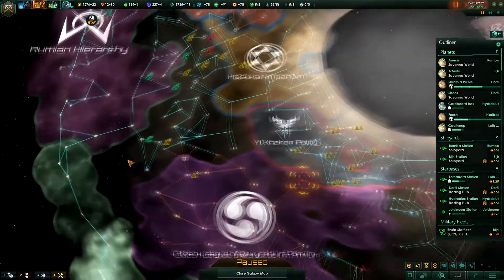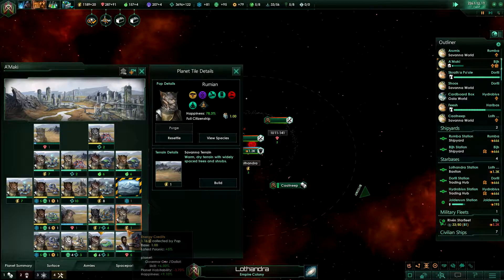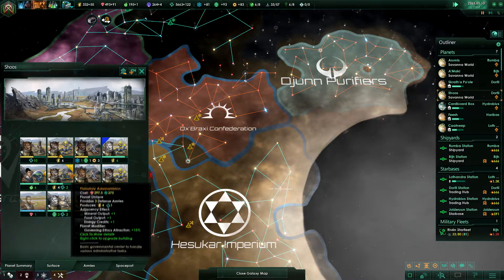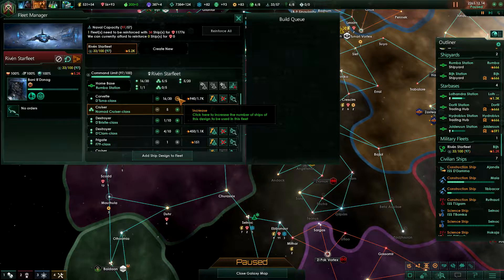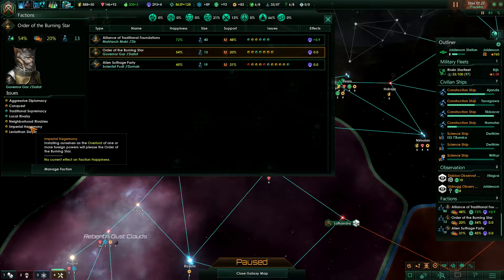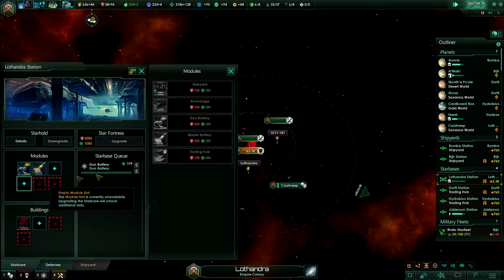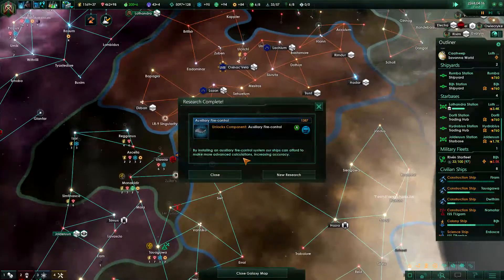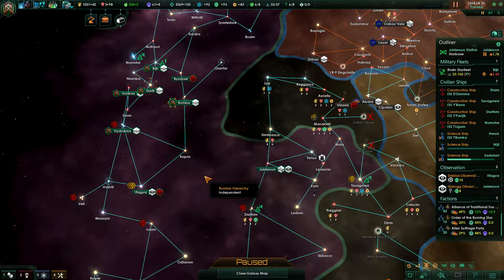Shoring Up Our Defenses | Rumian Hierarchy 13 | Stellaris | 2.1 Niven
Let's Play Stellaris: Distant Stars! I play as the Rumian Hierarchy, a race of fierce, solitary felines who have trained the Youmins into servitude. Passionately spiritualistic, the Rumian Hierarchy sets out to find the universal truth, or at the very least a nice dot of light to play with. Join us in our destructive path to Greatness!

Episodes in Stellaris: Rumian Hierarchy are released every Tuesday and Friday at 8pm CET.

This video is not endorsed by Paradox Interactive in any way.